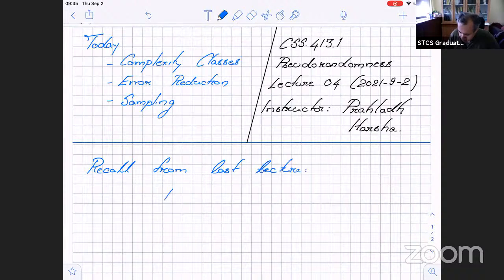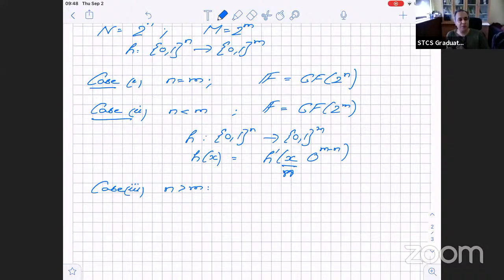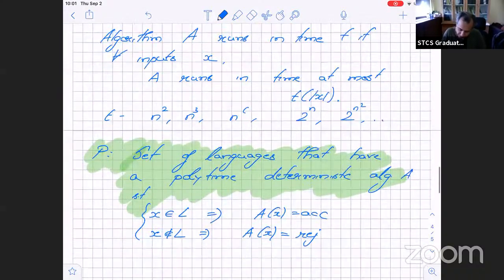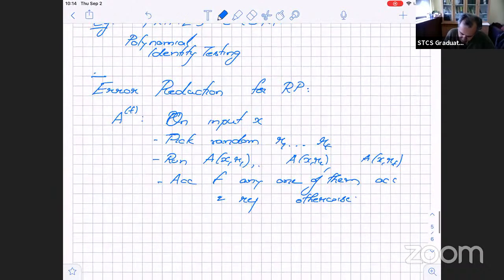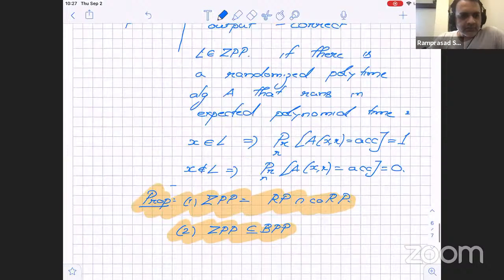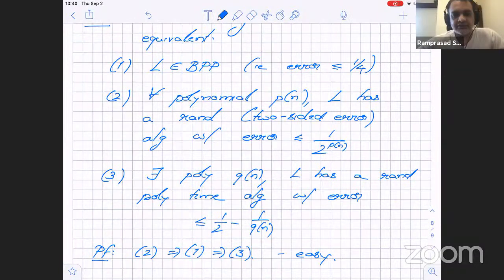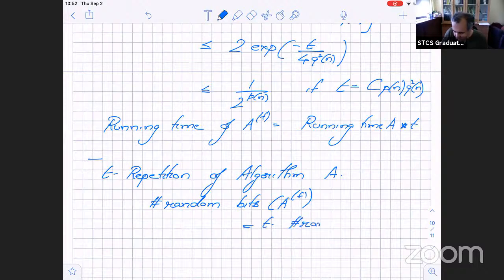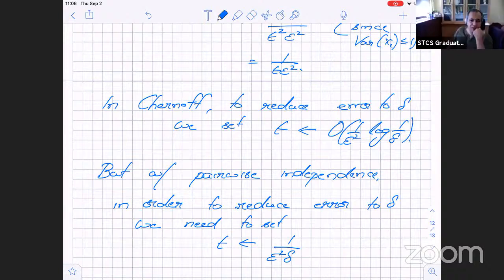[CSS.413.1] Pseudorandomness - Lecture 4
Agenda:  Randomized Complexity classes, Error Reduction, Basic Probability Inequalities, Sampling